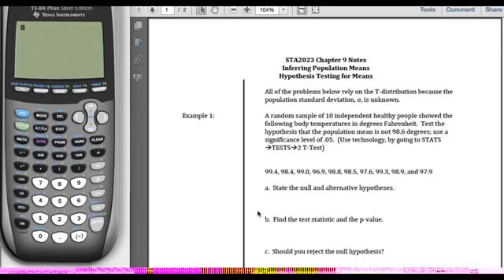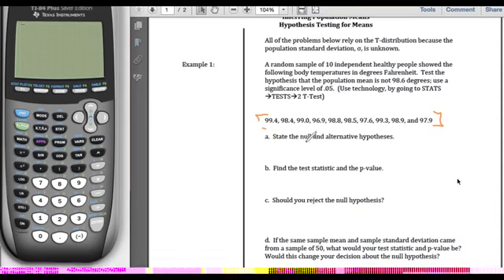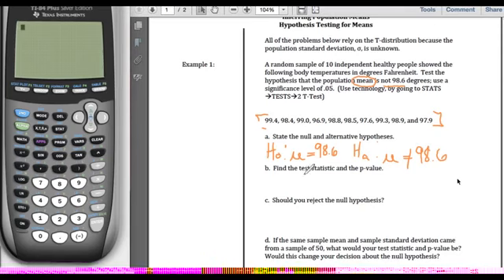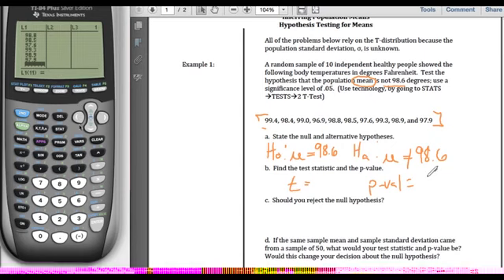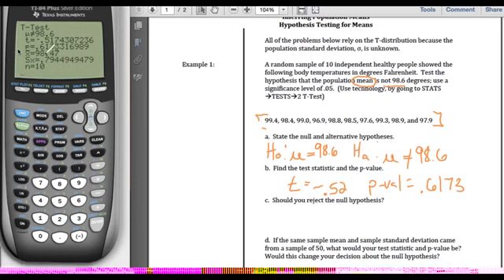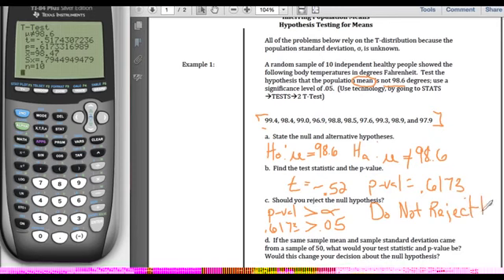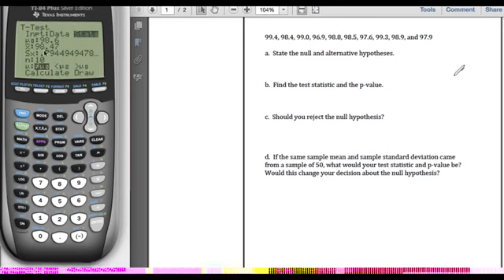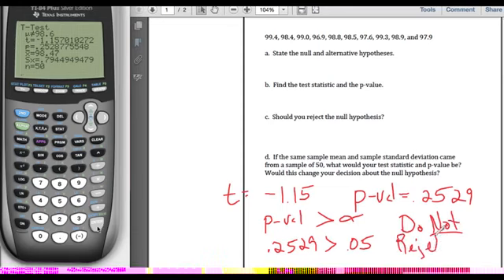STA2023 Chapter 9 Video 6 Hypothesis Test for Means Example 1